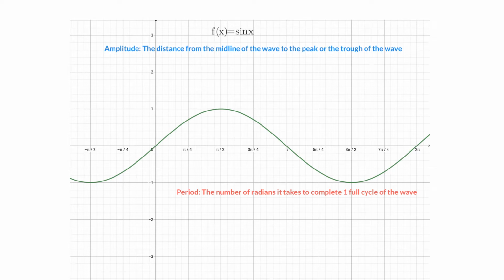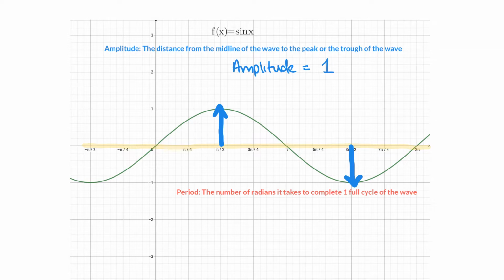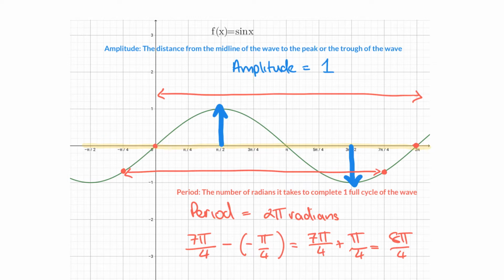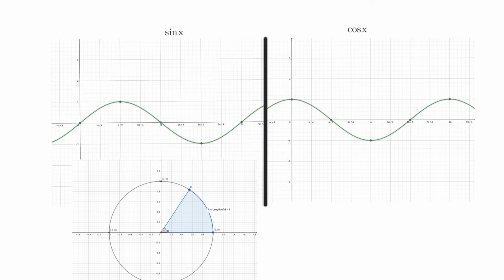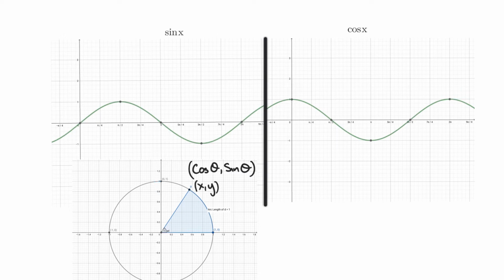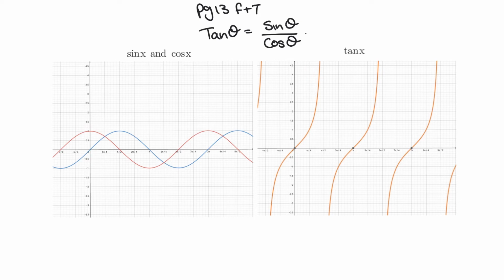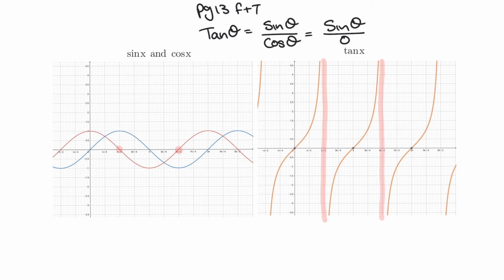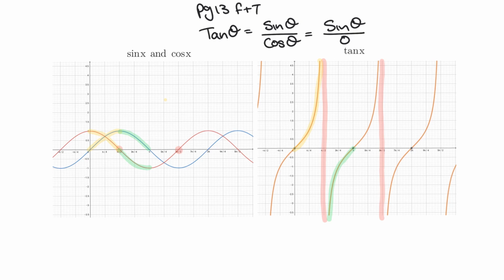Intro to Trig Graphs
Describes Amplitude, Period, Range
Investigates the shape of Sin Cos and Tan graphs